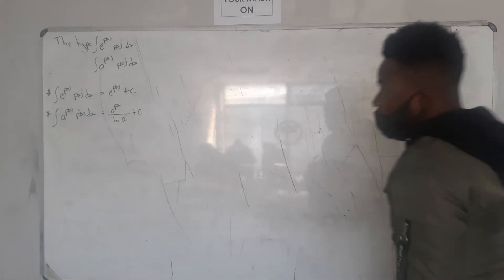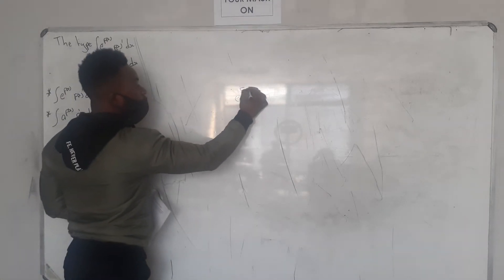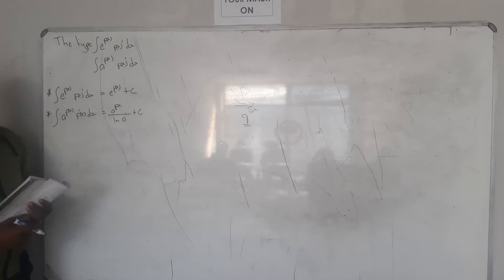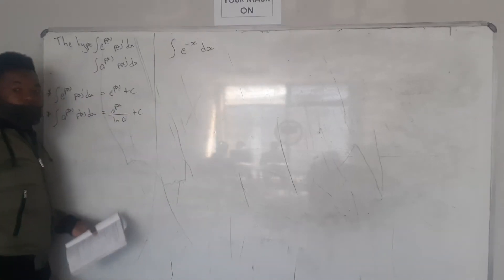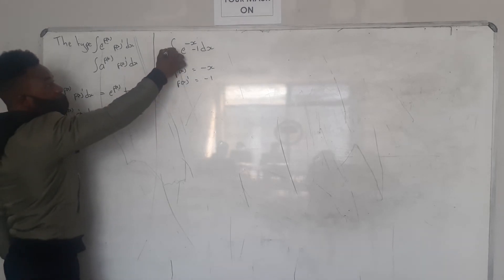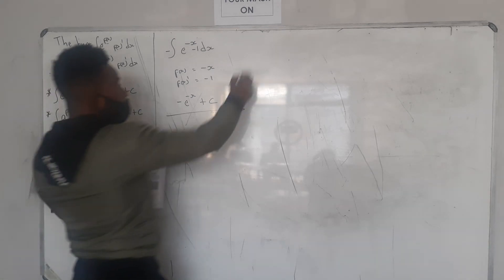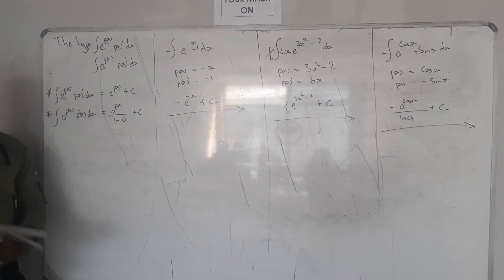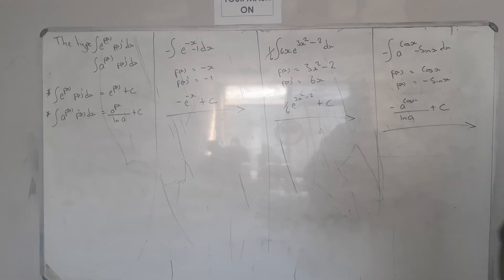MATHEMATICS N5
integration